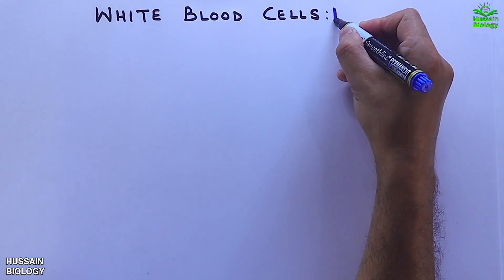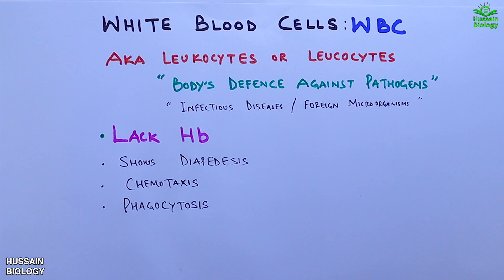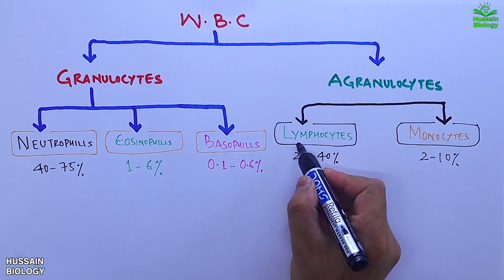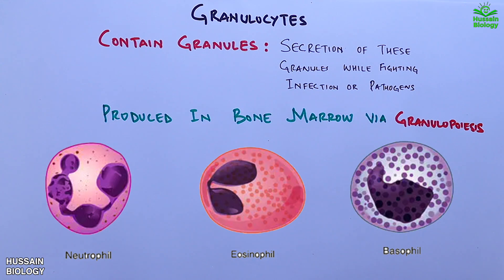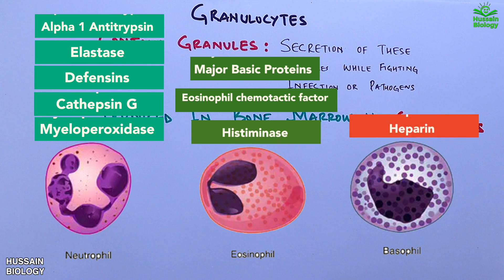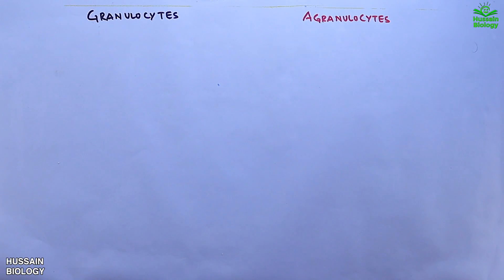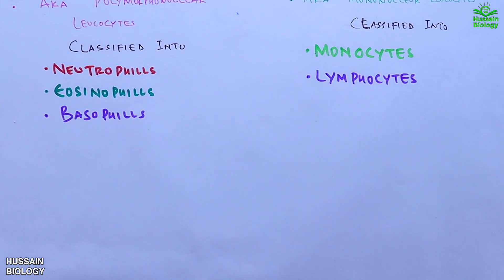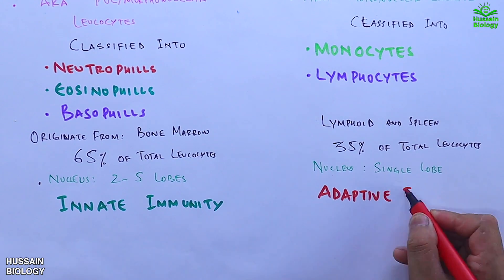White Blood Cells | Leucocytes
White blood cells, also called leukocytes or leucocytes, are cells of the immune system that are involved in protecting the body against both infectious disease and foreign invaders. White blood cells include three main subtypes; granulocytes, lymphocytes and monocytes.

All white blood cells are produced and derived from multipotent cells in the bone marrow known as hematopoietic stem cells.[2] Leukocytes are found throughout the body, including the blood and lymphatic system.[3] All white blood cells have nuclei, which distinguishes them from the other blood cells, the anucleated red blood cells (RBCs) and platelets. The different white blood cells are usually classified by cell lineage (myeloid cells or lymphoid cells). White blood cells are part of the body's immune system. They help the body fight infection and other diseases. Types of white blood cells are granulocytes (neutrophils, eosinophils, and basophils), and agranulocytes (monocytes, and lymphocytes (T cells and B cells)).[4] Myeloid cells (myelocytes) include neutrophils, eosinophils, mast cells, basophils, and monocytes.[5] Monocytes are further subdivided into dendritic cells and macrophages. Monocytes, macrophages, and neutrophils are phagocytic. Lymphoid cells (lymphocytes) include T cells (subdivided into helper T cells, memory T cells, cytotoxic T cells), B cells (subdivided into plasma cells and memory B cells), and natural killer cells. Historically, white blood cells were classified by their physical characteristics (granulocytes and agranulocytes), but this classification system is less frequently used now. Produced in the bone marrow, white blood cells defend the body against infections and disease. An excess of white blood cells is usually due to infection or inflammation. Less commonly, a high white blood cell count could indicate certain blood cancers or bone marrow disorders.